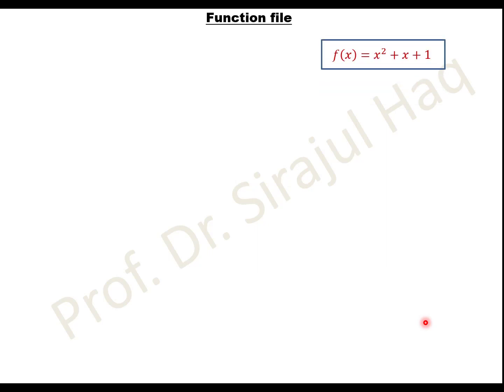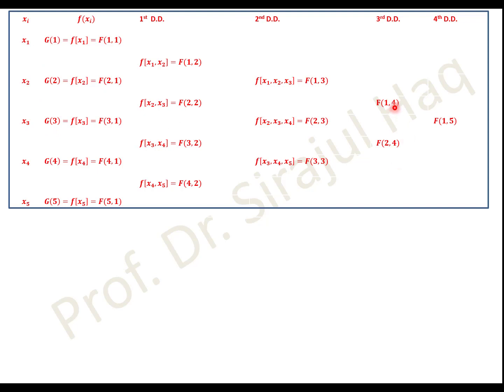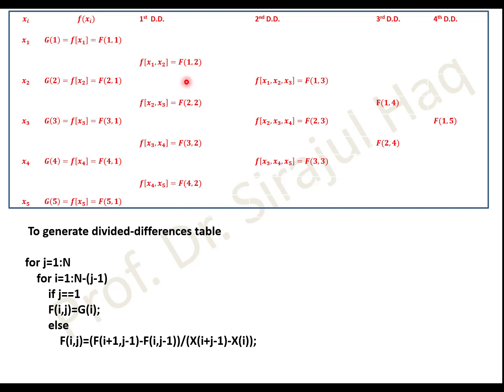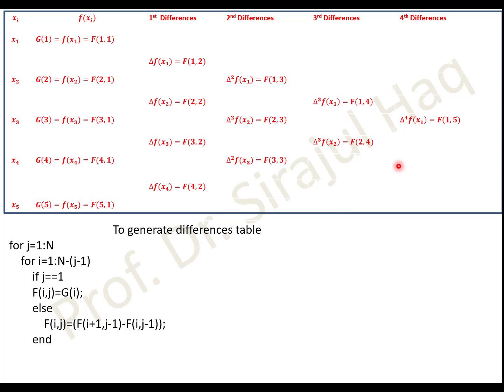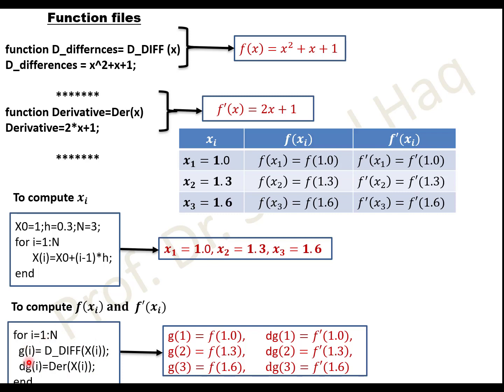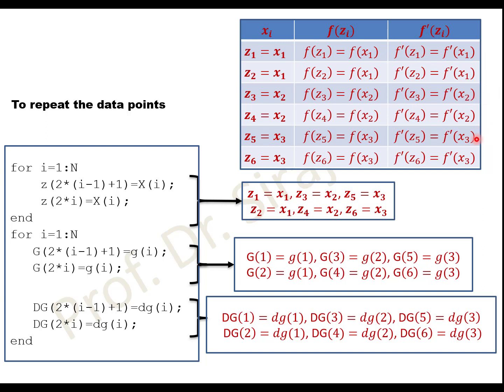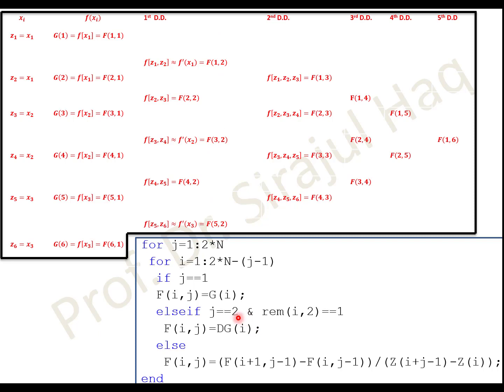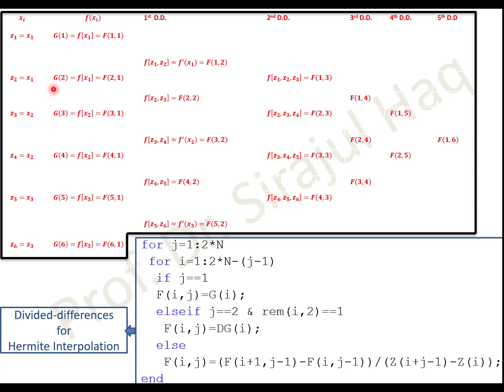MATLAB Code for Divided-Differences and Differences | Lecture 6